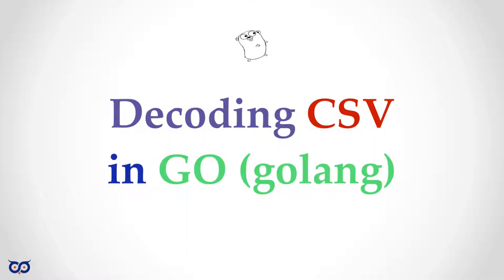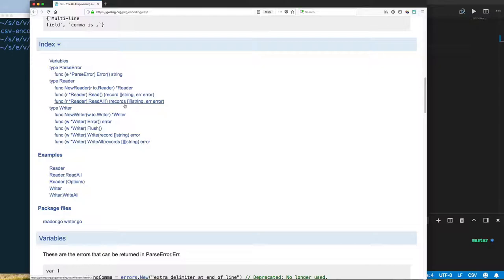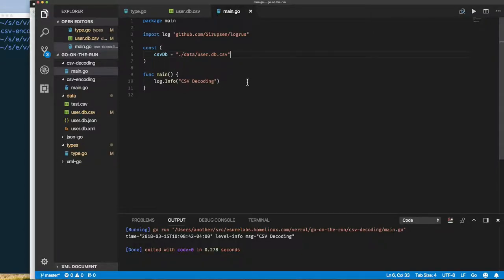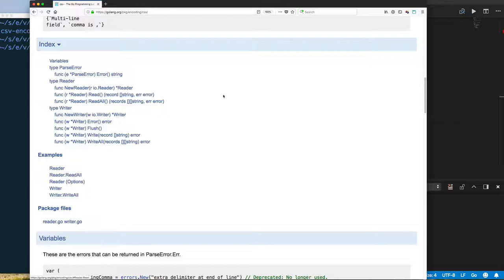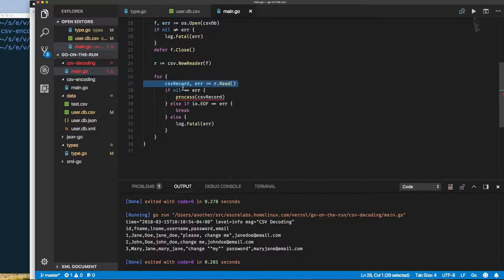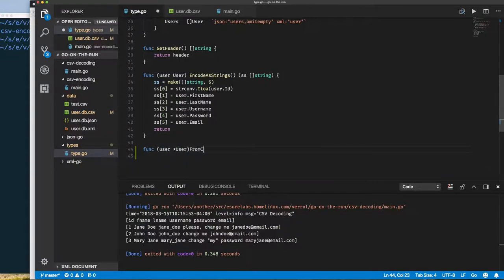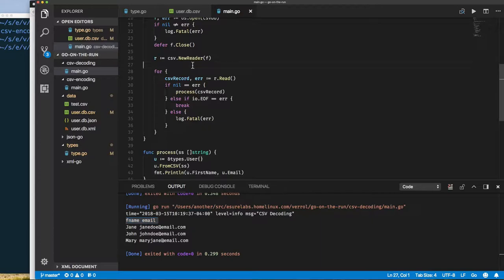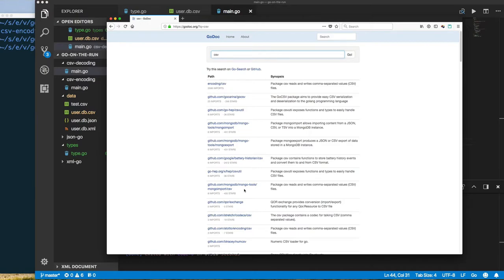ep004.01 - CSV Decoding in Go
Let's wrap us this CSV encoding/decoding in this video by showing how to decode CSV files.

Episode: 004.01

It is pretty much as you would expect if you looked at part 1 of CSV Encoding video.